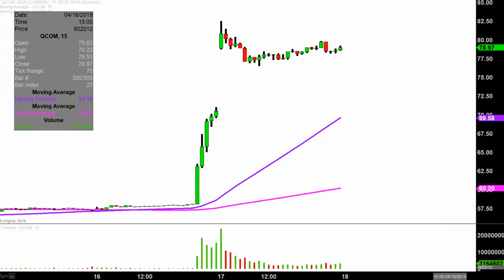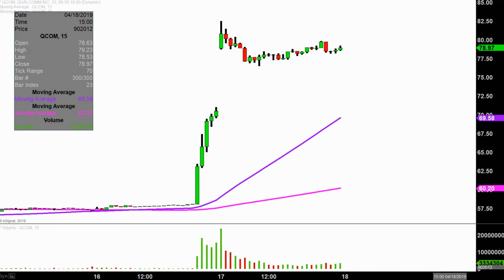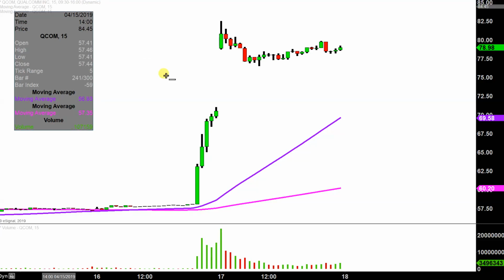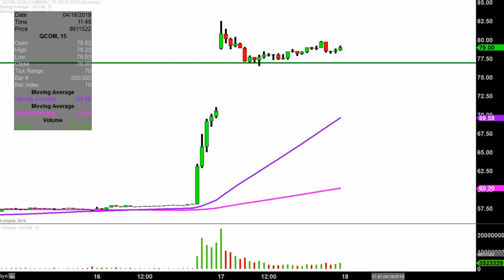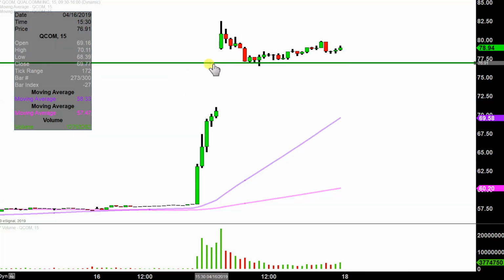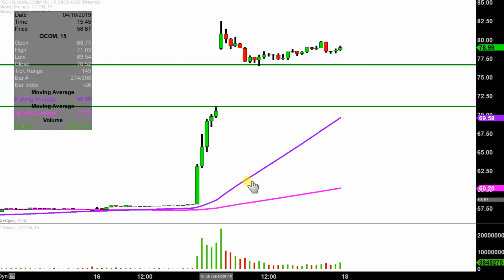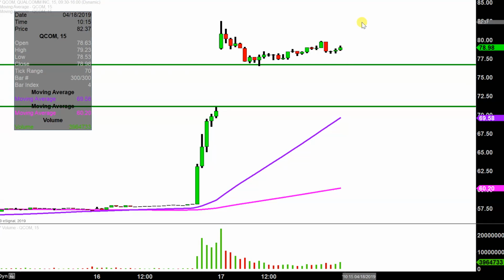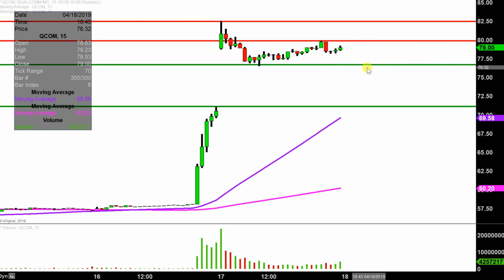QUALCOMM Incorporated - QCOM Stock Chart Technical Analysis for 04-17-2019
Learn how to read stock charts and identify technical patterns as ClayTrader does a quick stock chart review on QUALCOMM Incorporated (QCOM).